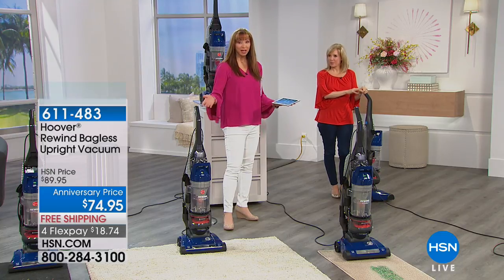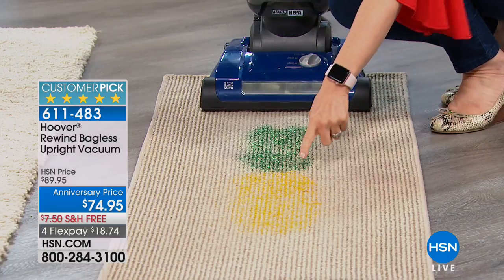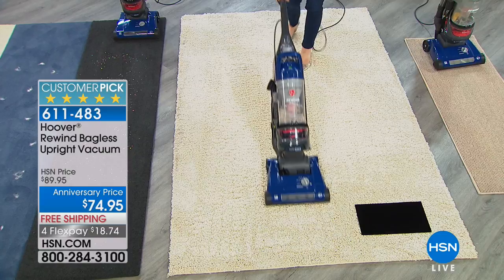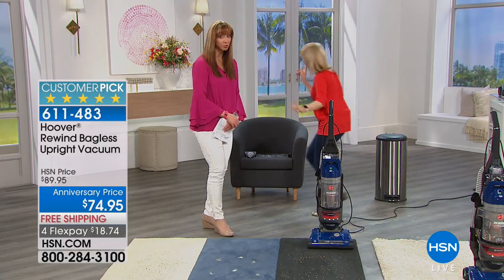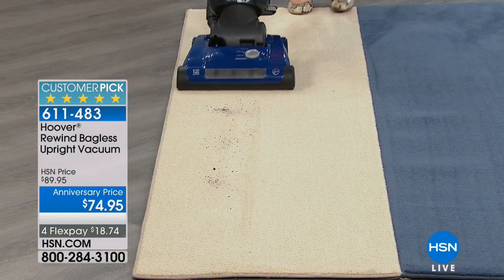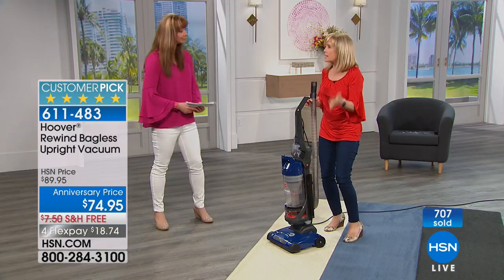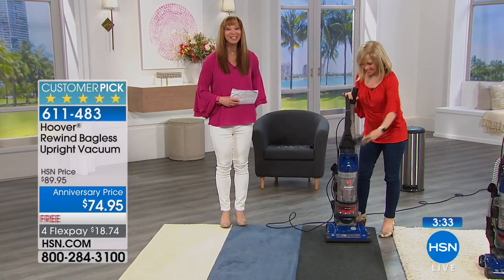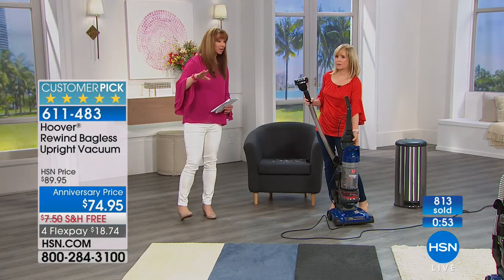Hoover Rewind Bagless Upright Vacuum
It's called multistage cyclonic technology because this powerful Hoover upright captures dirt and dust before reaching the HEPA filter with no loss of suction.